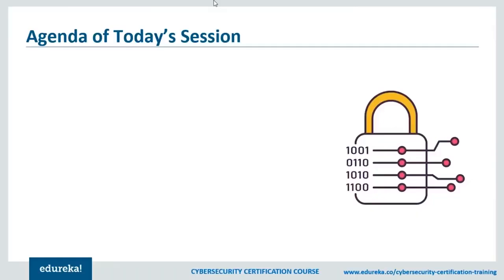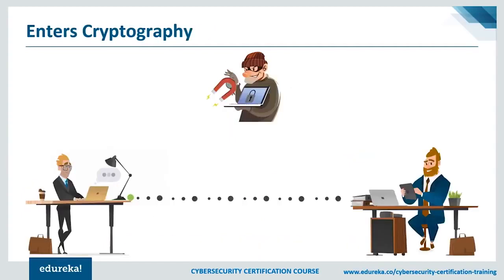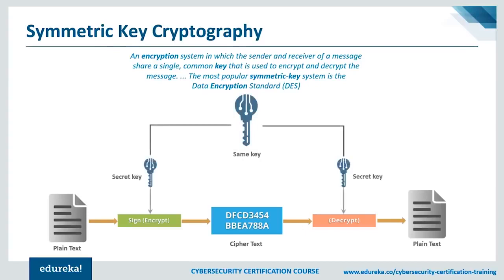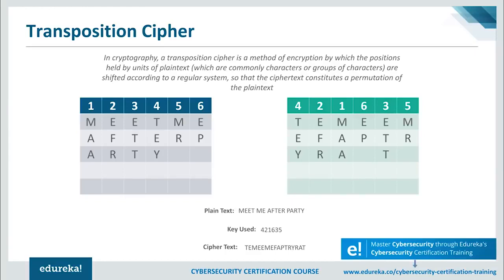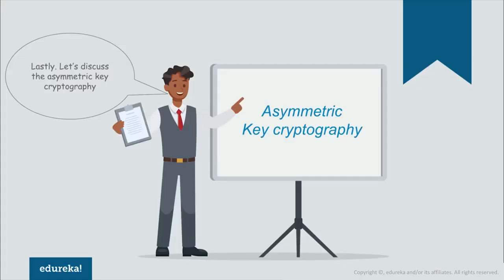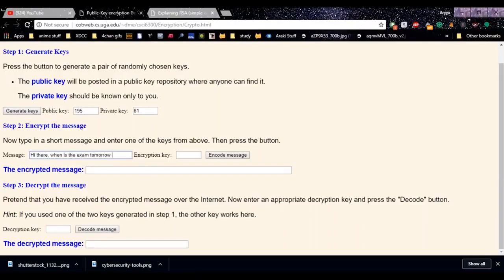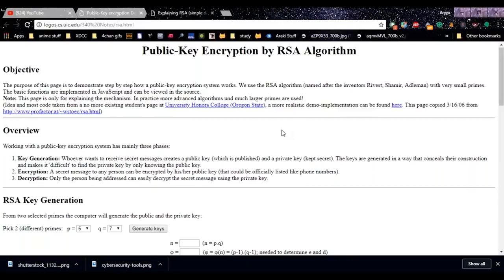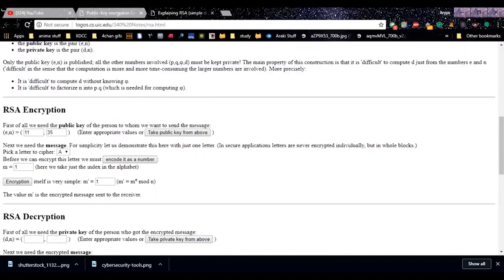Cryptography Explained: Securing Your Secrets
Unlock the secrets of cryptography with our captivating video. In this educational presentation, we demystify the world of encryption and show you how it keeps your sensitive information secure. From historical ciphers to modern-day algorithms, you'll discover the inner workings of cryptography and its vital role in protecting data. Join us as we unravel the concepts of symmetric and asymmetric encryption, digital signatures, and secure communication protocols. Whether you're a curious learner or an aspiring cybersecurity professional, this video is your gateway to understanding the fascinating field of cryptography. Don't miss out! Watch now and safeguard your secrets in the digital realm.